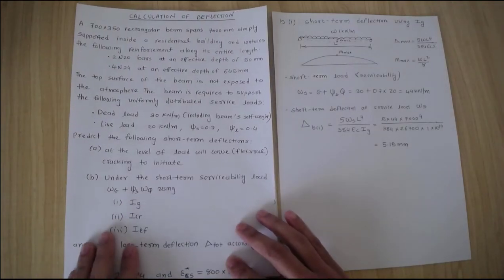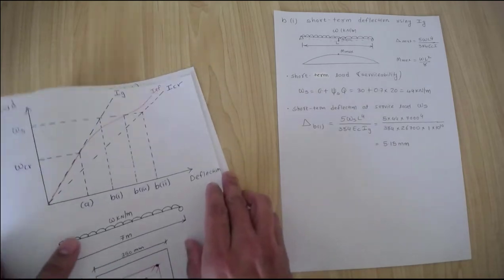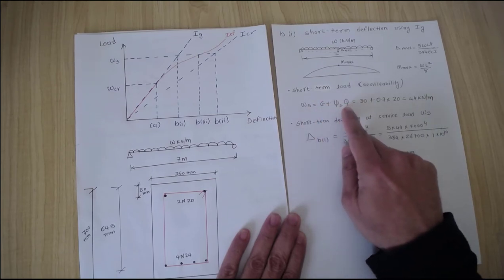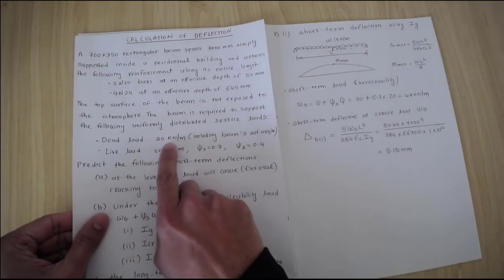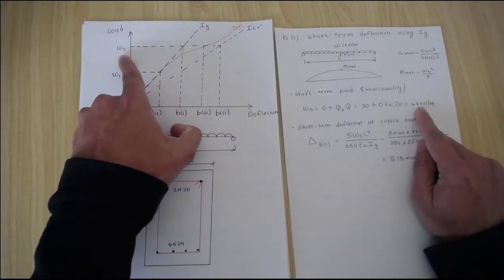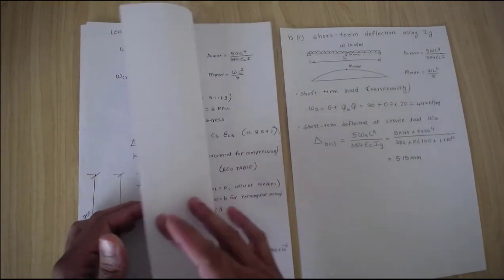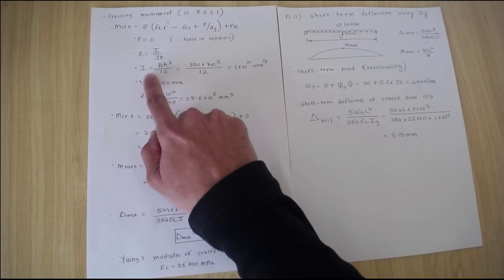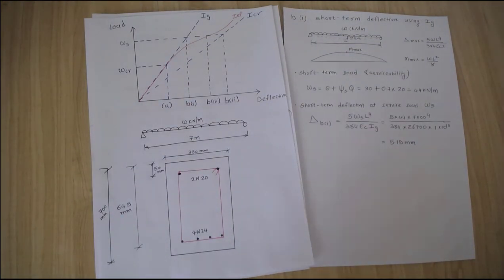Beam deflection Example 2 Part 3